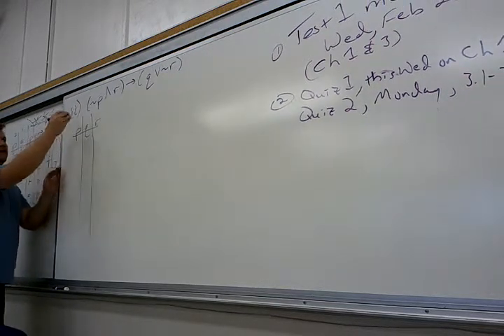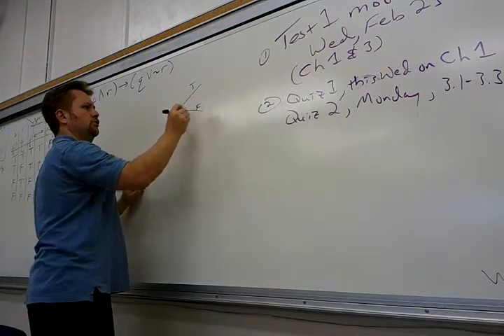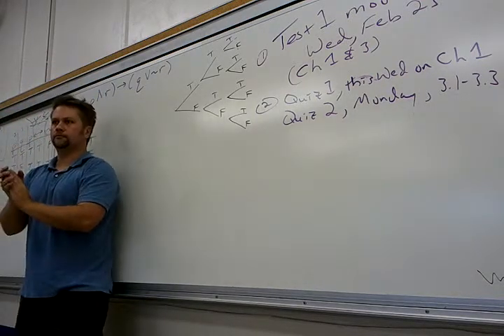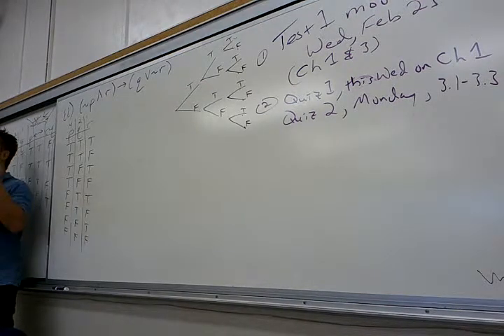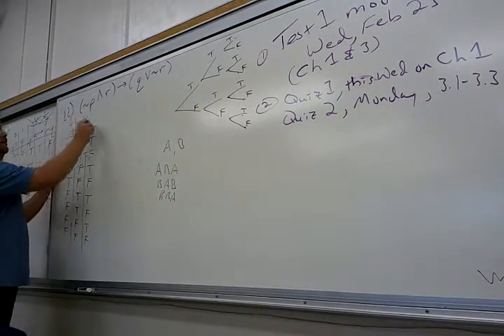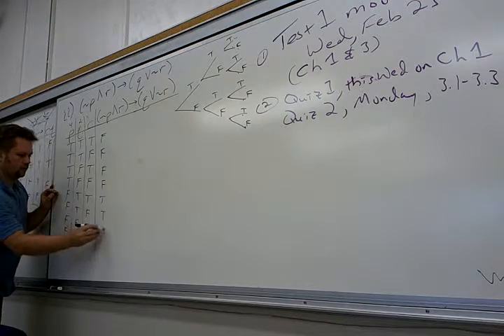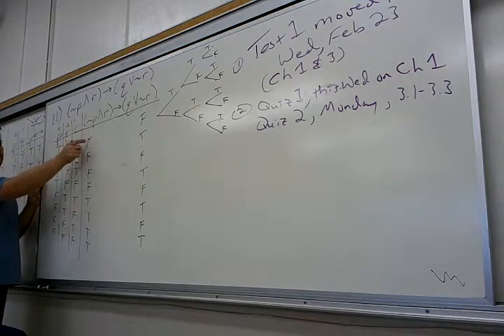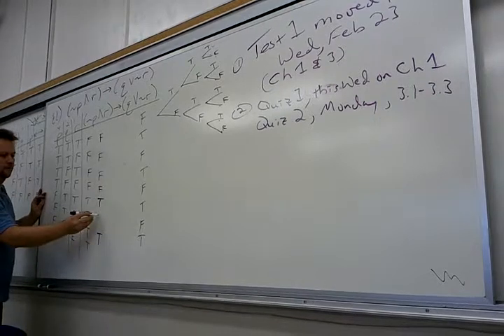Math 120, Feb 7 Lecture, Part 3